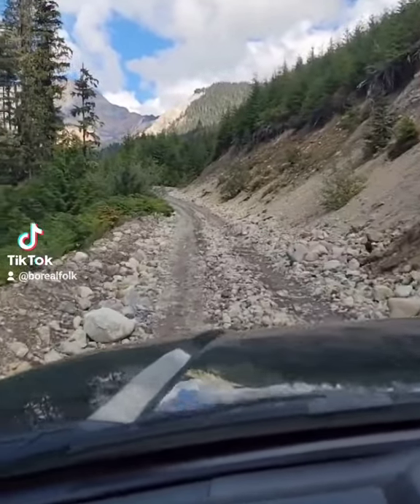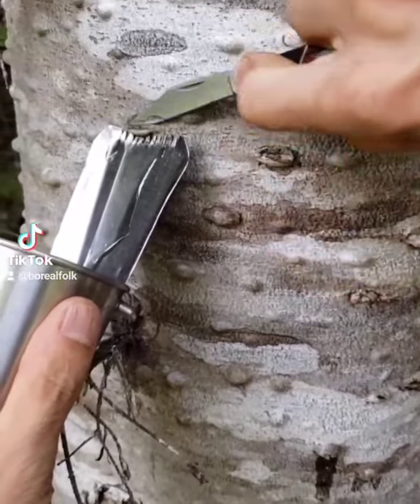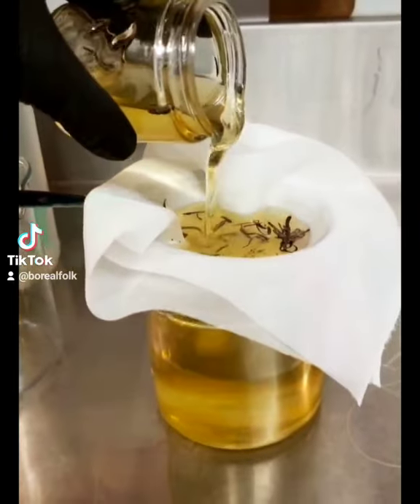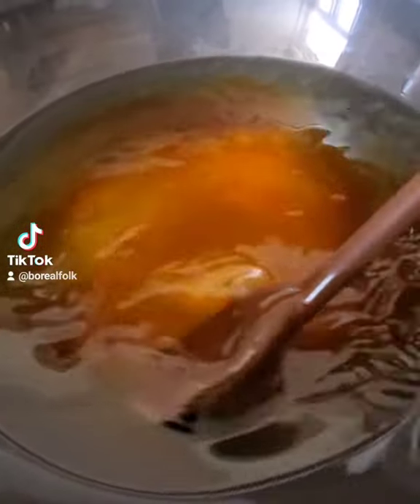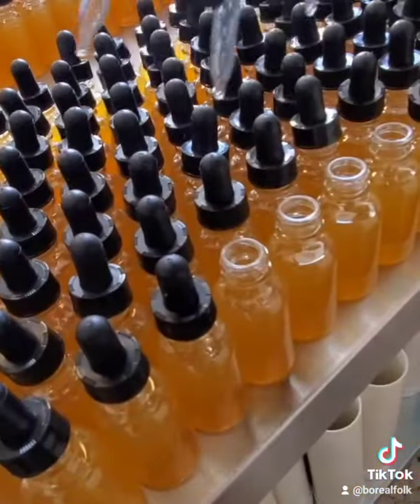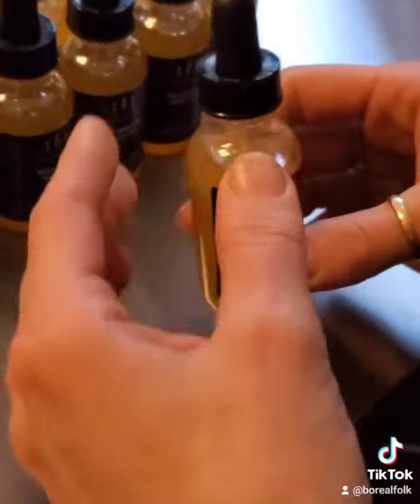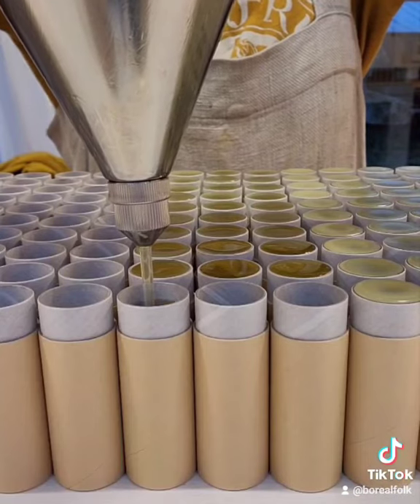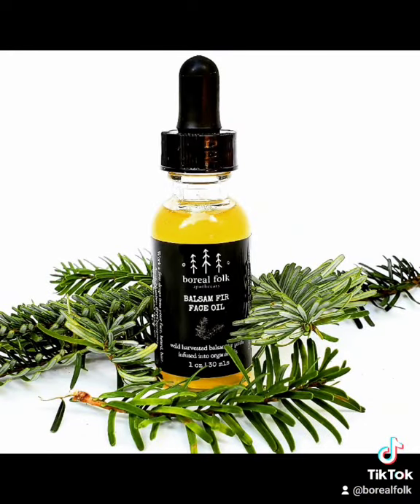Boreal Folk's balsam fir resin products in the making